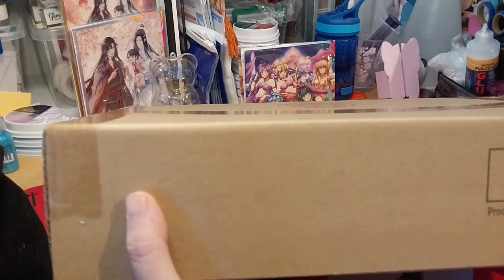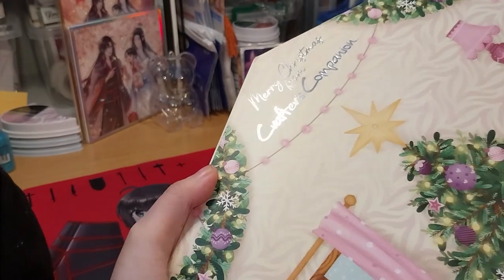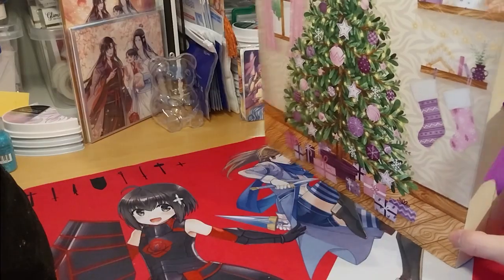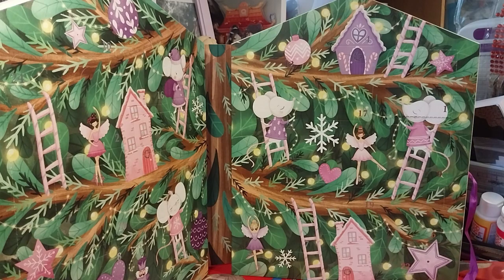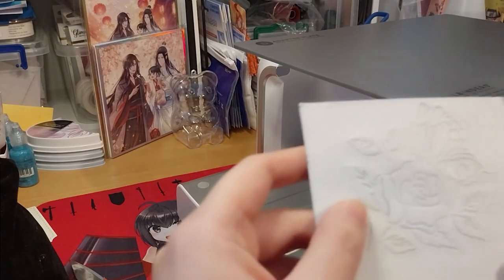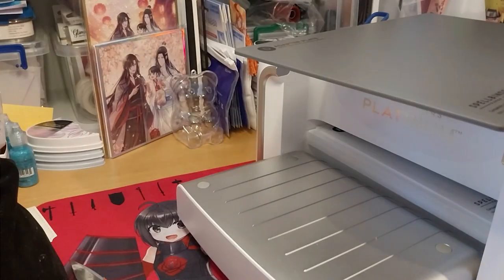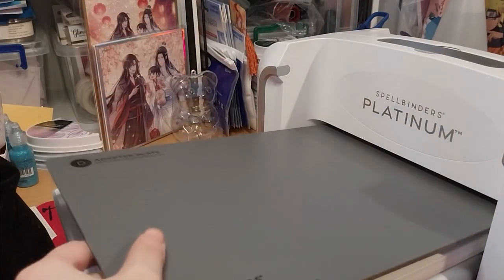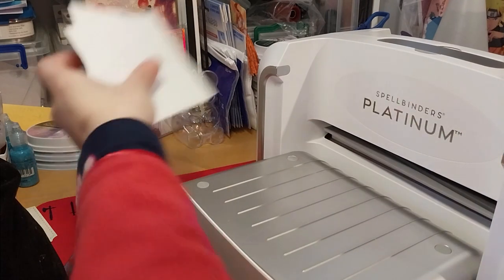Crafter's Companion Advent Calendar 2023 Day 1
Opening of: Crafter's Companion Advent Calendar 2023 Day 1

Arteza
£5 off their first order of £60+